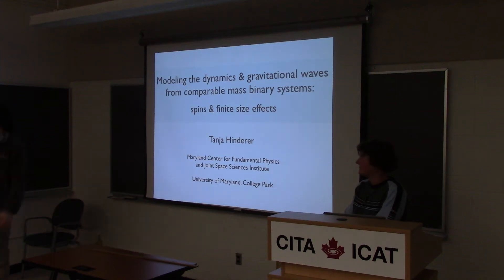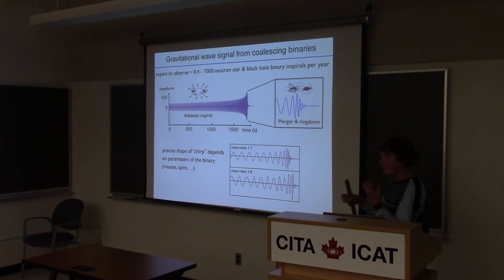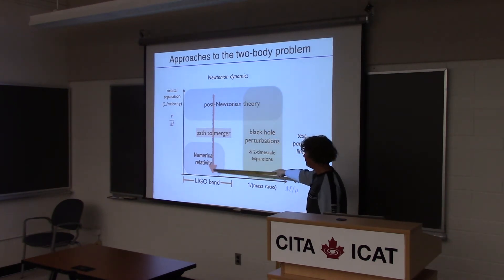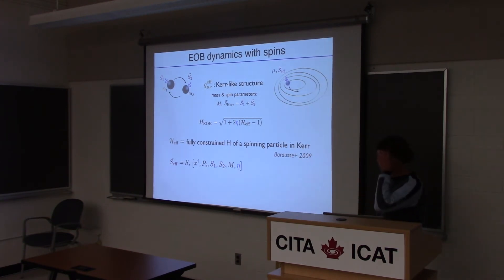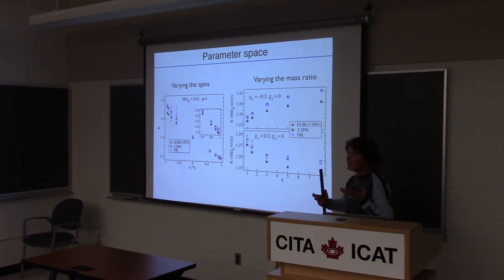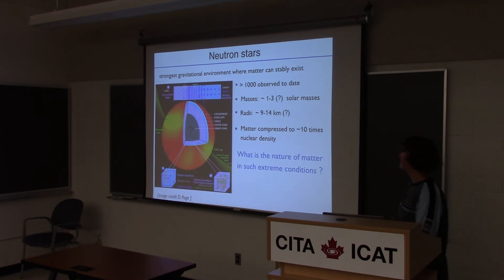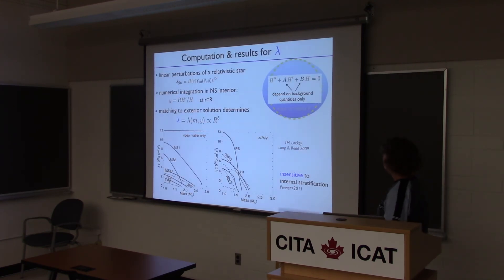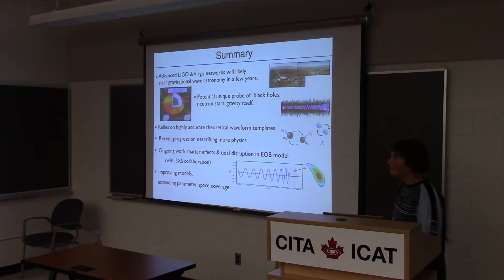CITA 587: Modeling the gravitational waves from comparable mass binary systems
Title: Modeling the gravitational waves from comparable mass binary systems: including spin and finite size effects
Speaker: Tanja Hinderer (U. Maryland)
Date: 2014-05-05